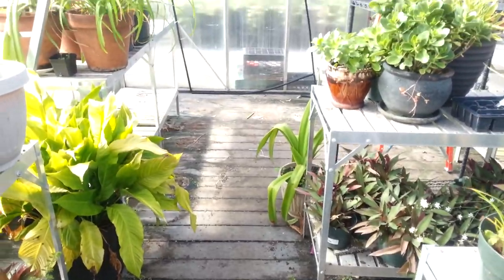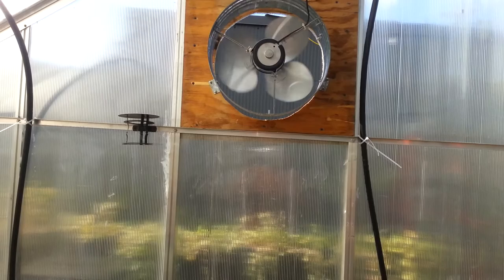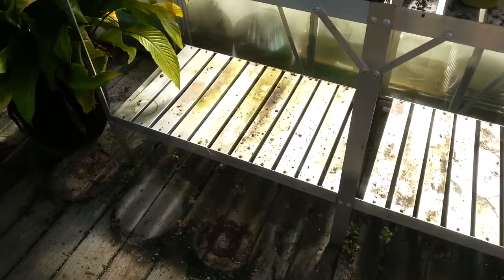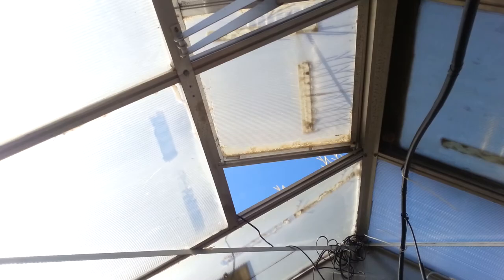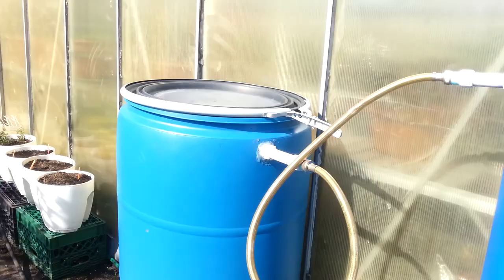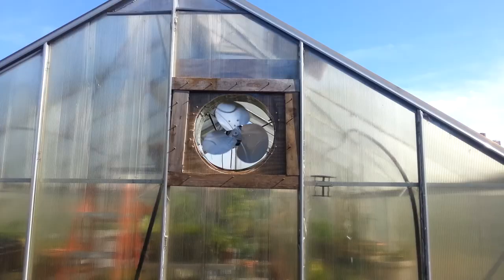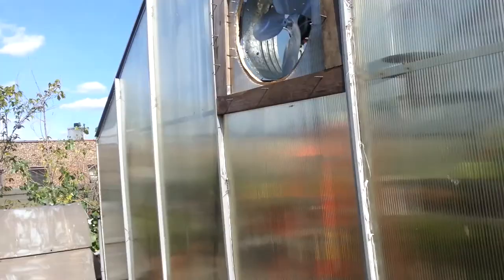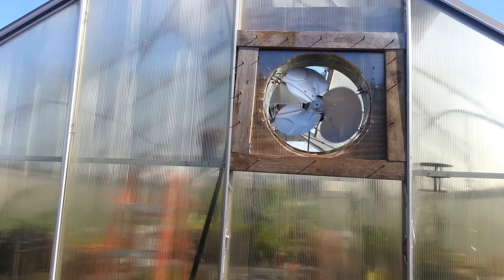gable fan in a greenhouse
This is a solar powered gable fan I installed in the Greenhouse to reduce the heat and excess moisture that builds up during the summer.